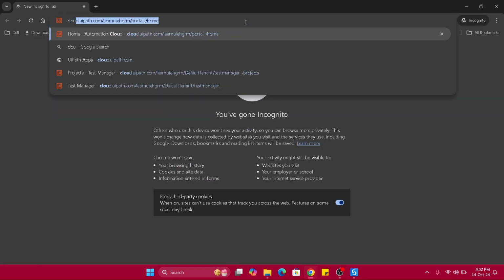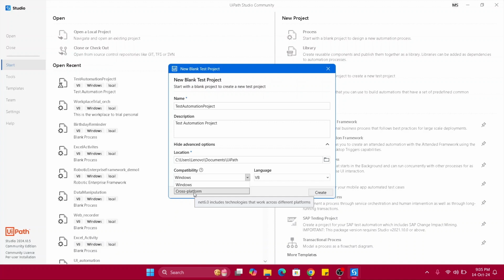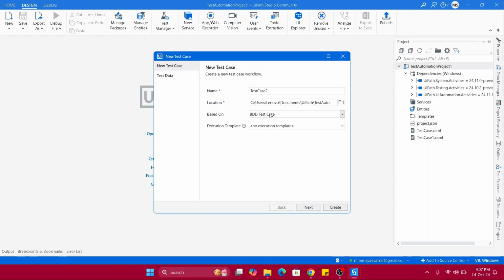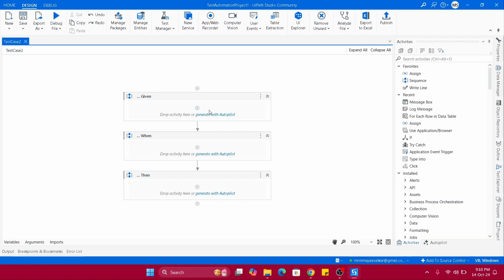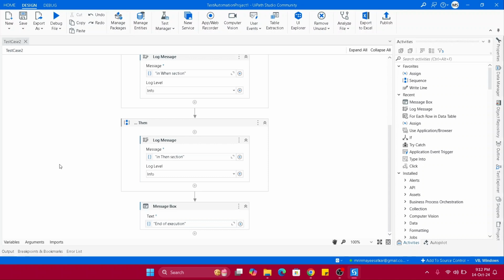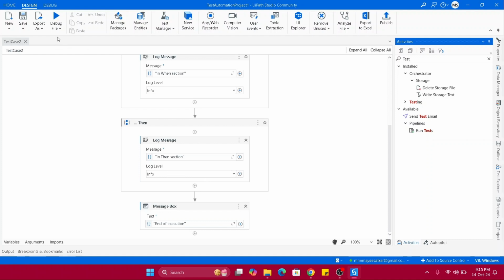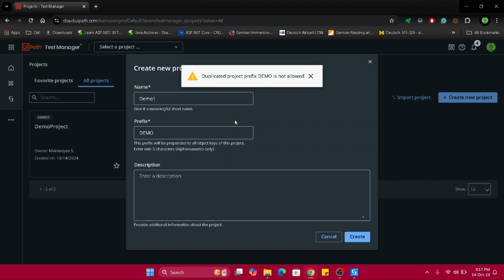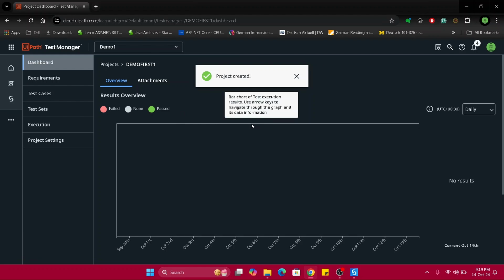Test Manager in UiPath | Part 1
This video demonstrates the UiPath test manager features and the creation of a simple test case.

This is the first video of the series - Test Manager In UiPath